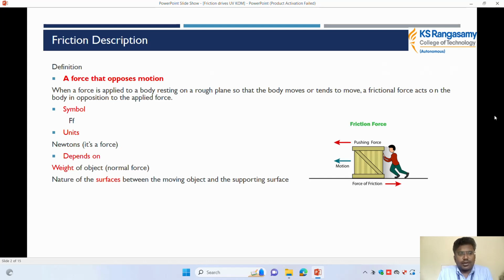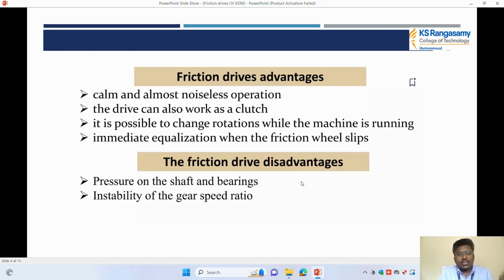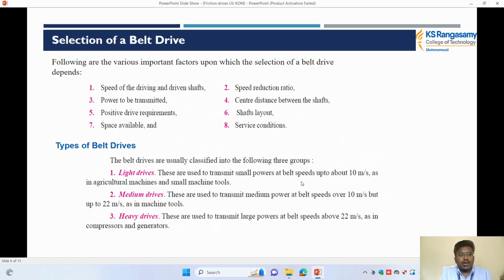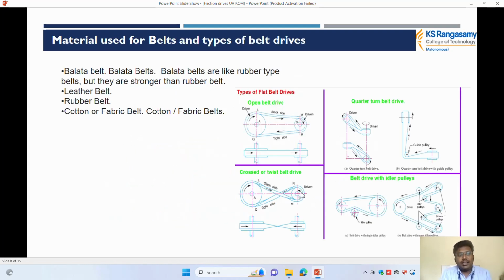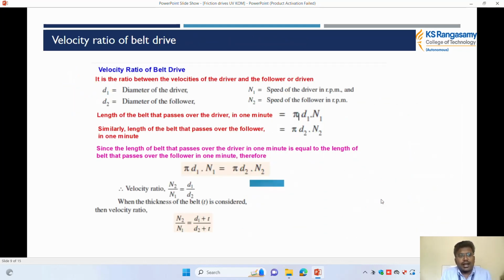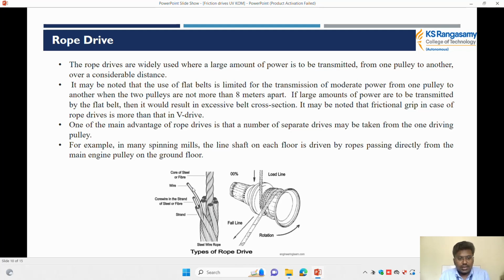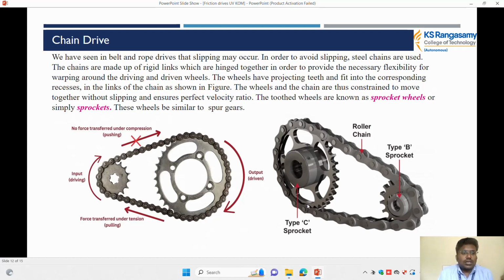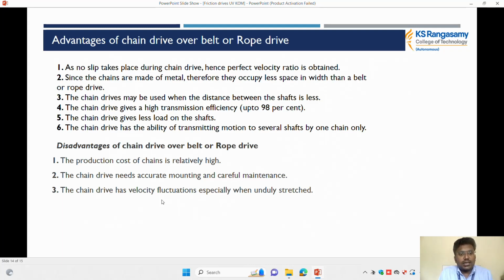Kinematics of Machines (Module - 5 Friction Drives)